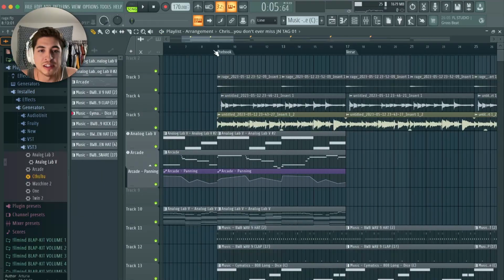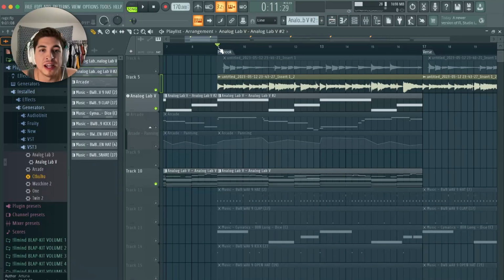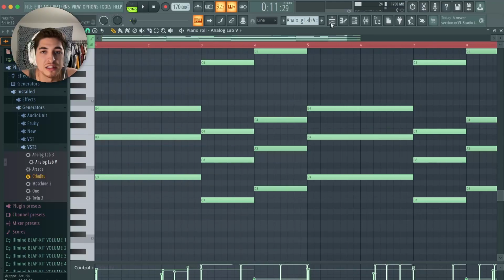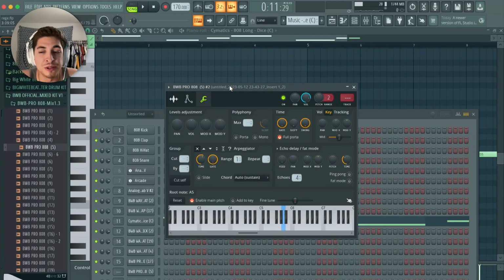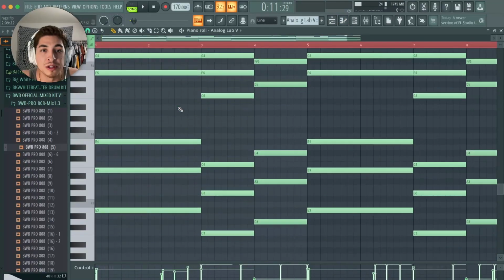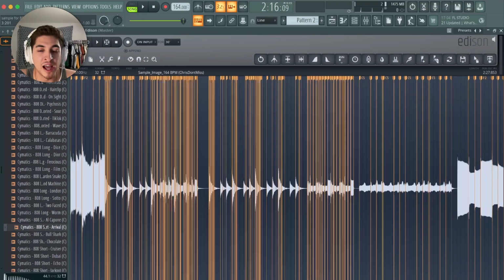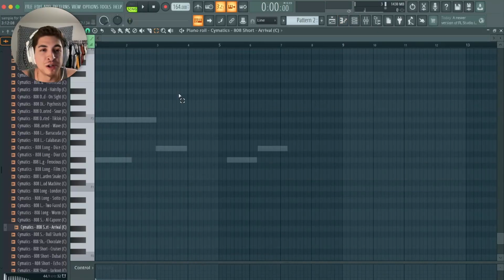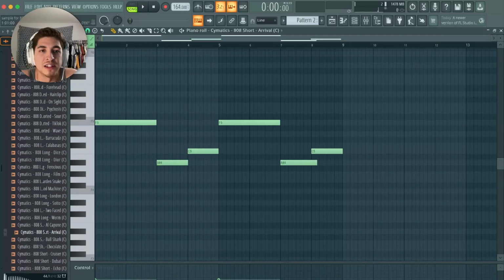How to PERFECTLY TUNE your 808's | FL Studio Tutorial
Ask me any questions that you have! Im very responsive.

⭐ Download my Loop Kits Vol. 1 & Vol. 2! ⭐

In this tutorial, I go in-depth and show you all how to perfectly tune your 808s to a sample or your chord progression within your beat.

Master rights owned by ChrisDontMiss

Suggestions, Insight, and Feedback are deeply appreciated.

I hope you learned something from this video and have an amazing rest of your day! Peace, Love, & Positivity.